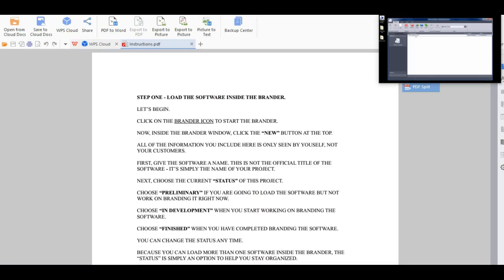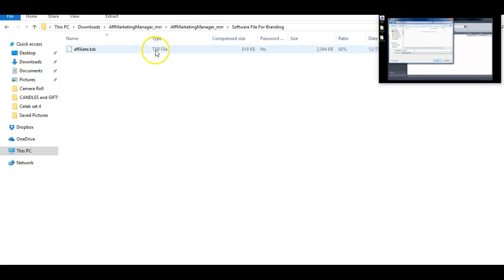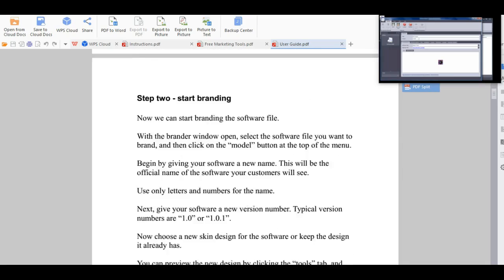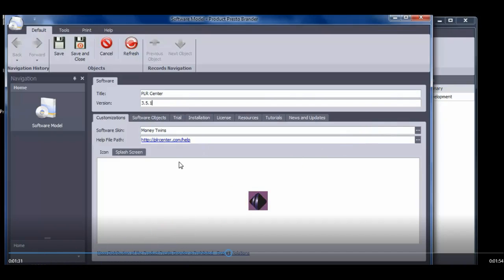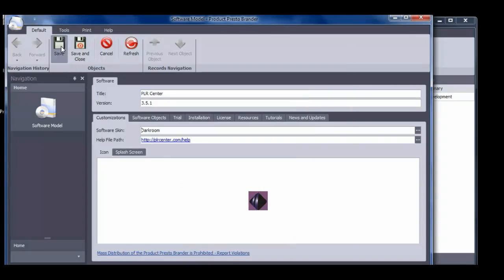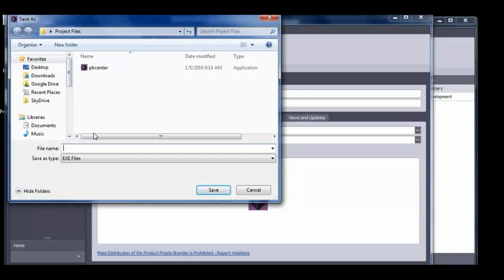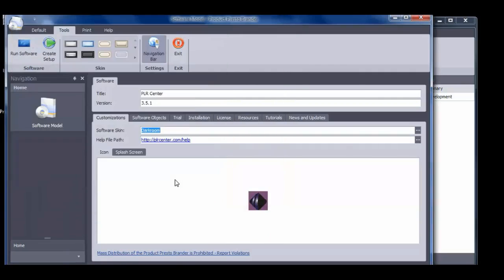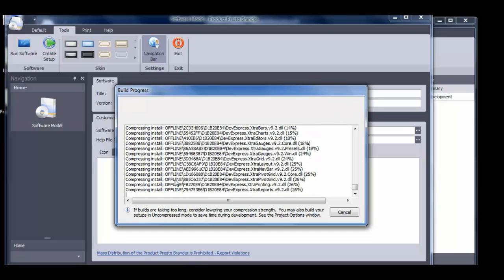Affiliate Marketing Manager Software-The Wholesale PLR Store Preview